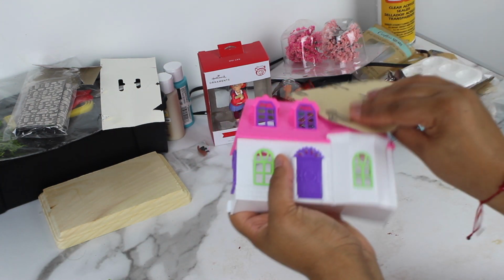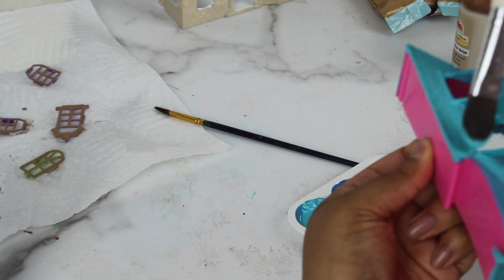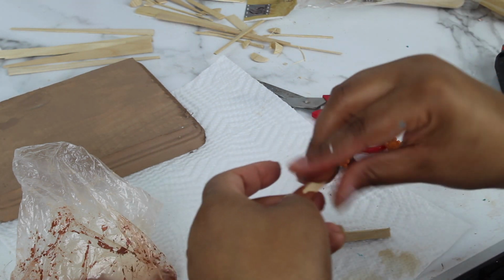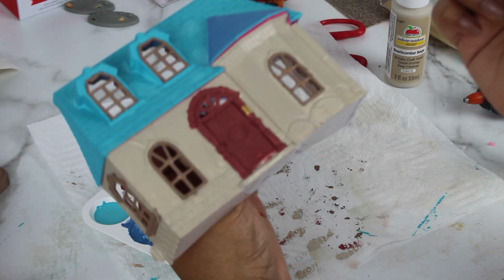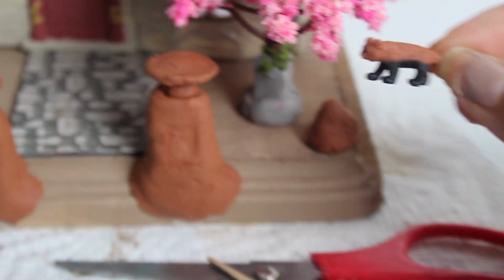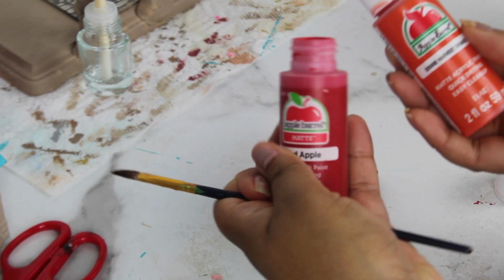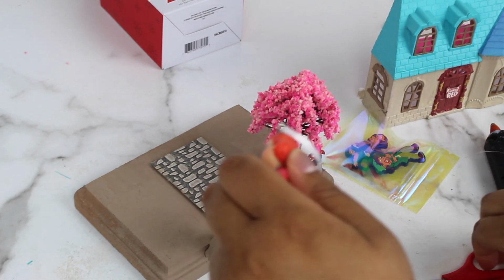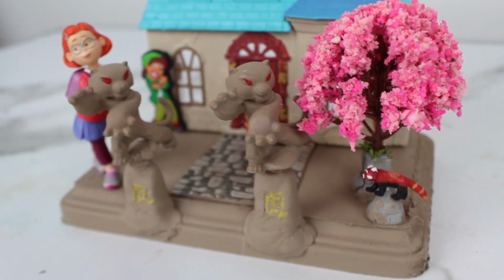Turning DollarTree Dollhouse into Turning Red *DIY Birthday Edition*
Watch in 1080p! diy dollartree dollartreediy turningred disney disneyplus @Disney @disneyplus @dollartree @michaels @Etsy

Products Mentioned:
•Dollhouse:
•Kung Fu Panda Figurine:
•Clay:
•Green Moss:
•Apple Barrel Matte Paint:
•Apple Barrel Gloss Paint:
•Mei Lee Ornament:
•Etsy Mini Red Panda
•Etsy Jibbitz
•Michaels Cherry Blossom Trees: